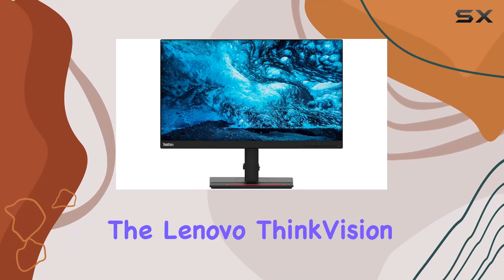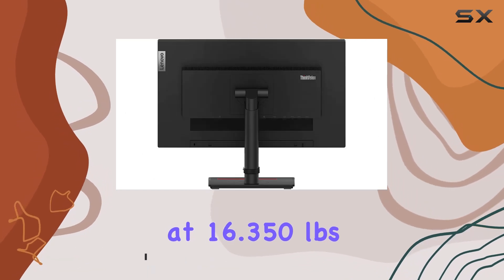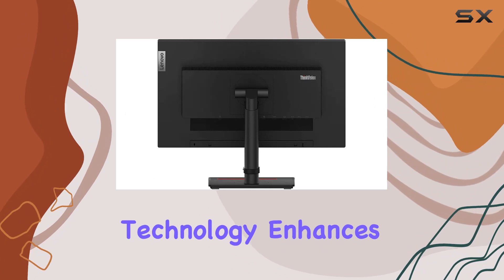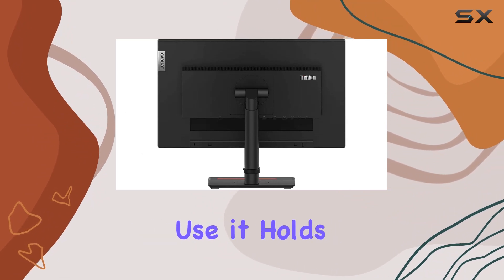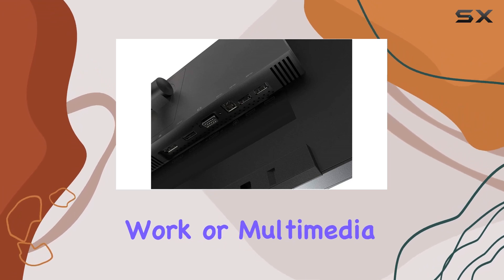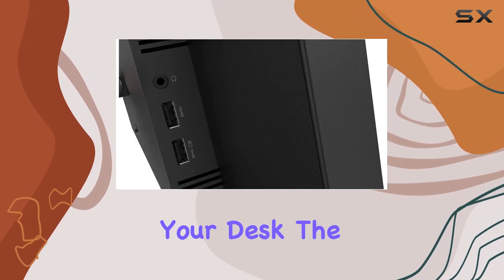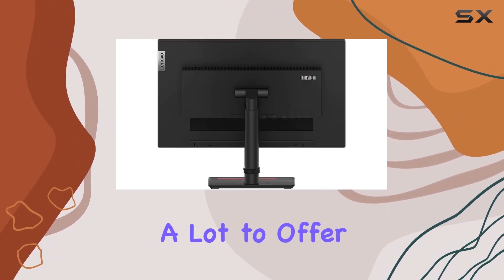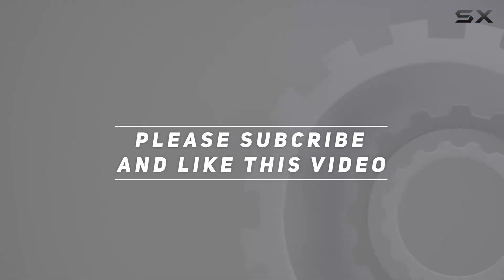Lenovo ThinkVision T23i-20 23 Monitor Review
0:00 Intro
0:06 Review

Things that we mentioned in this video:
Lenovo ThinkVision T23i-20 23 : B08DP5BNDH